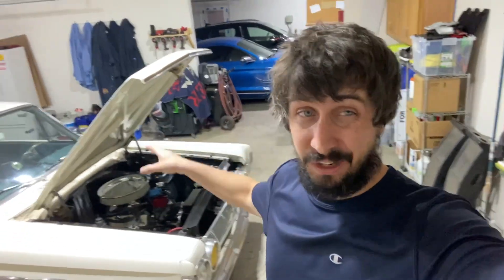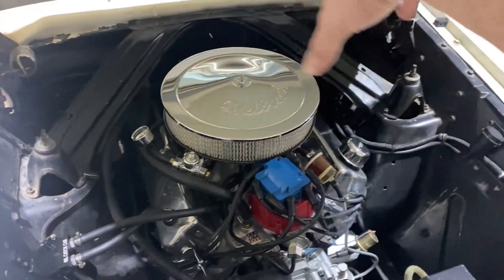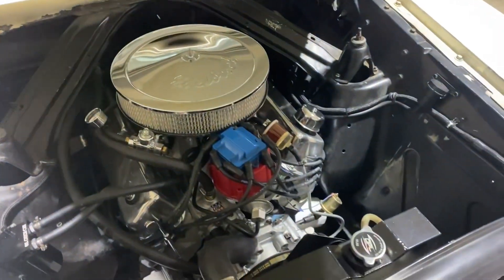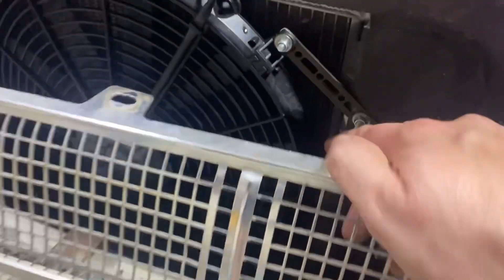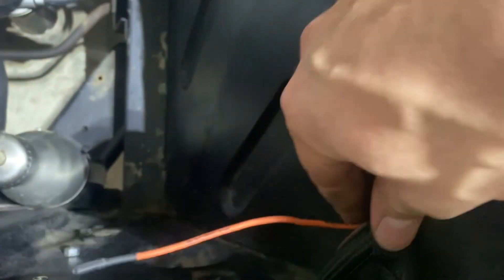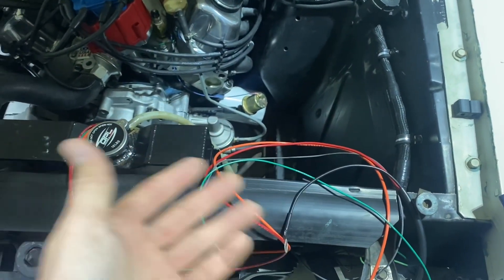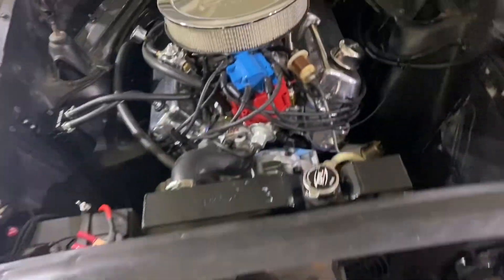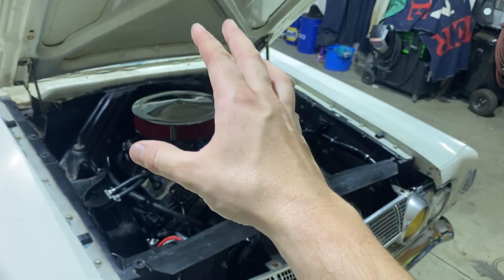The Best Electric Radiator Fan for Tight Spaces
So you want an electric radiator fan for your old car or truck but there isn't enough space?  Don't think you can fit an electric radiator fan and shroud behind your radiator?  Well there's an alternative - the pusher fan.  When installed correctly these fans can provide excellent performance while freeing up extra room in your engine bay.

In this video we ditch the fixed mechanical fan on my 1964 Mercury Comet and install a pusher type fan from Be Cool Radiators before heading to the dyno for final tuning and power pulls.

Fixed fans rob power and the amount can be staggering.  For $190 we install a Be Cool single electric SPAL fan and Be Cool wiring harness.  I'll take you step by step through disassembly, fan mock up, and final wiring and have your engine running cooler and making more power in no time.